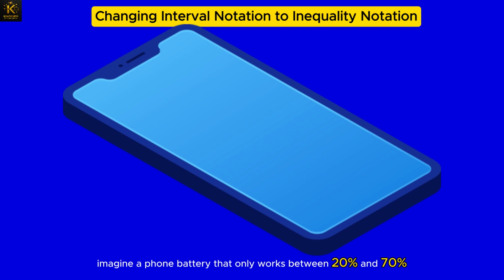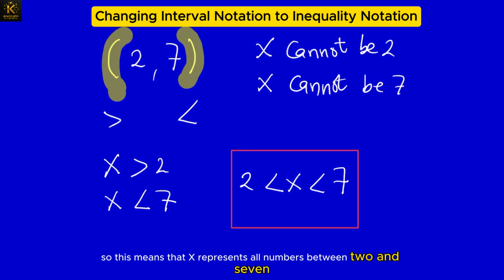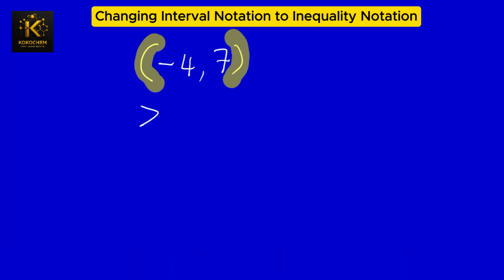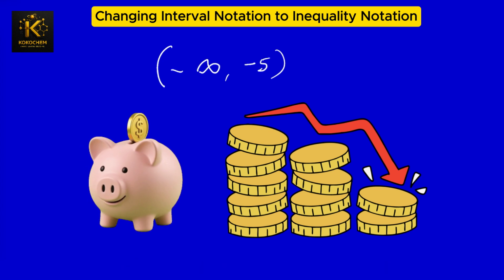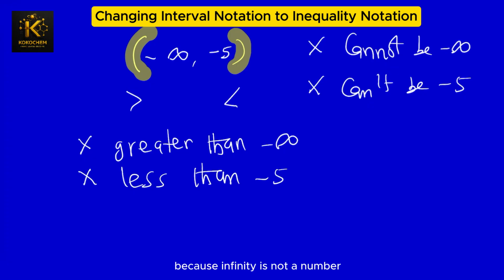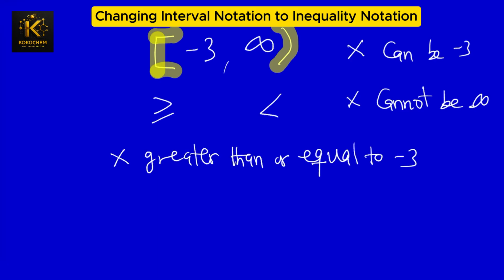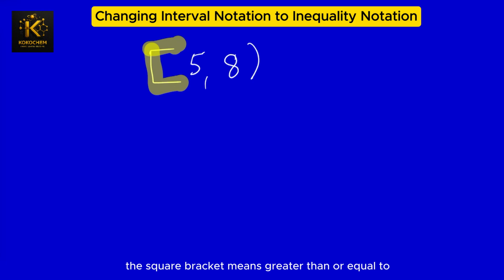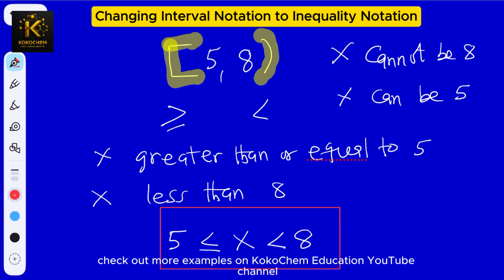This is How to Change Interval Notation into Inequalities Notation (−∞, −5) |KokoChem Education.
Infinity looks scary, but it’s actually simple.
In this quick math lesson, we convert the interval notation (2, 7), (-4, 7), (−∞, −5), [−3, ∞), and [5, 8) into inequality notation using an everyday example that makes sense.
No heavy math language — just clear rules you already understand.
📌 Topic: Interval notation → Inequality notation
📌 Skill: Understanding infinity and limits
📌 Level: High school / beginner math / exam prep
POWERFUL KEYWORDS (TAGS)
• interval notation
• inequality notation
• negative infinity
• infinity in math
• math shorts
• daily math question
• gen z math
• easy math explanation
• number line inequalities
• high school math
• math without stress
• national science and math quiz
• beginner inequalities